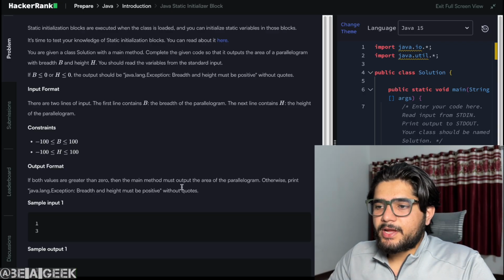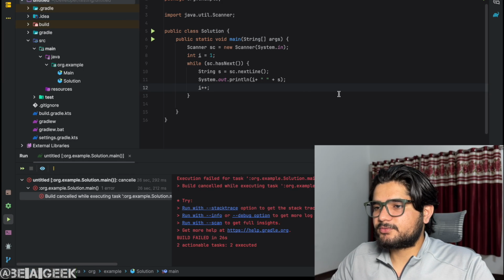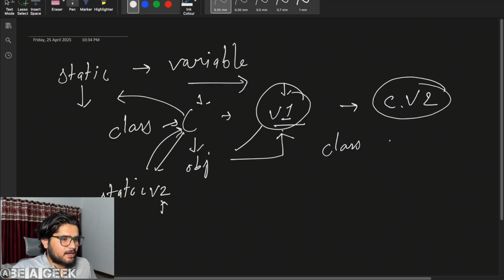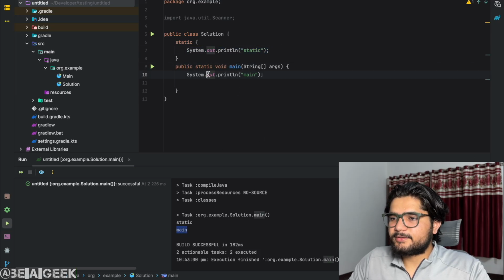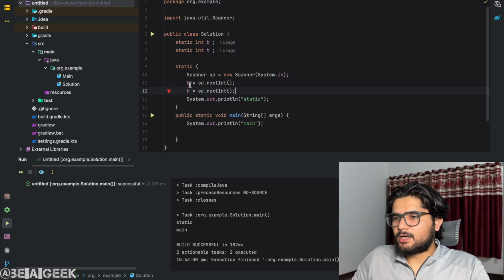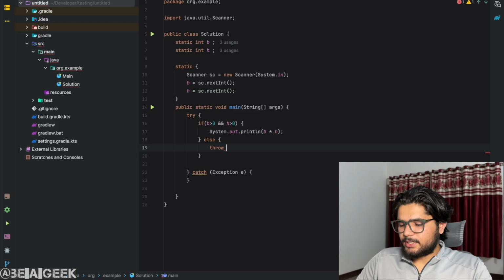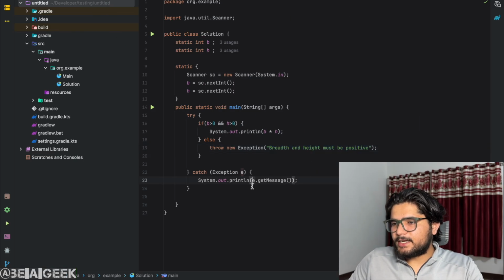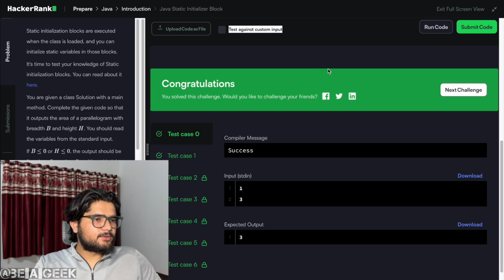Java static initialiser block HackerRank Solution | what is static variable in java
In this video, we’ll cover the basics of static variable and static block in Java programming, including the life cycle of static variables.

We'll also solve the classic "Java Static Initialiser Block" problem on HackerRank step by step, explaining key concepts along the way. Whether you're new to Java or just getting started with competitive programming, this video is perfect for you!

Also, follow me on HackerRank if you want
Java Static Initializer Block hackerrank problem solution
Java Static Initializer Block hackerrank solution
Java Static Initializer Block
Difference between next and nextLine in java
how to use printf in Java
hackerrank Java Static Initializer Block
else if in java